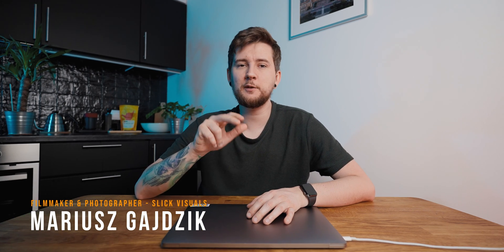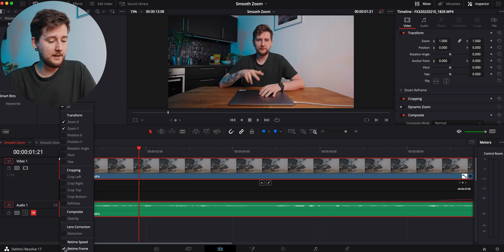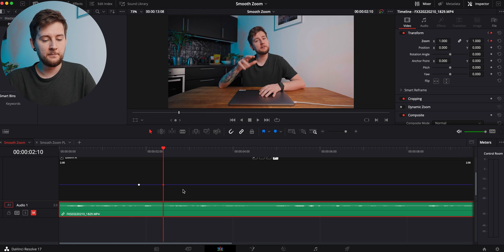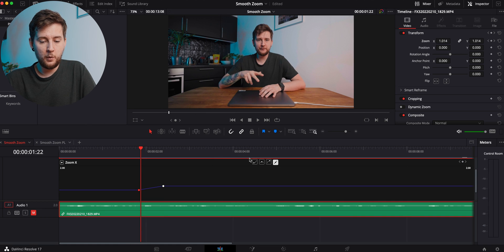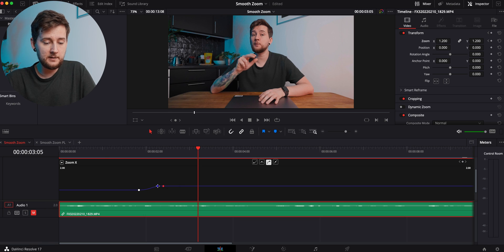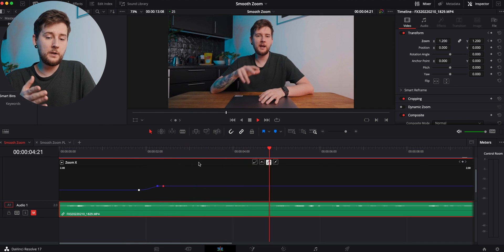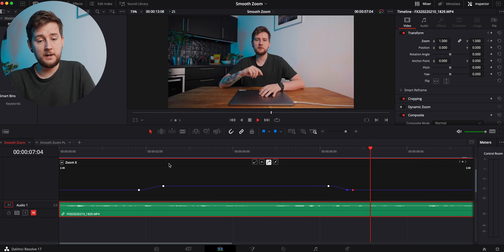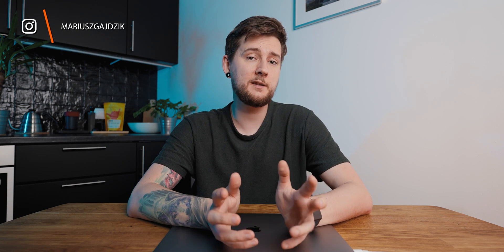How to do SMOOTH ZOOM in Davinci Resolve 17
Video and photo gear I recommend:
Smallrig MD 3490 XLR Extension
3 Legged Thing TOOLZ Keyring